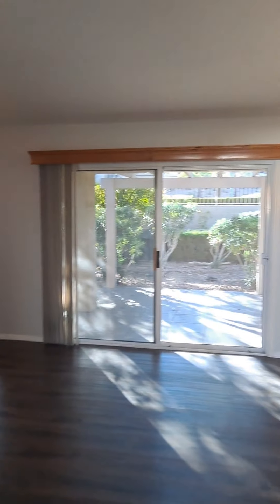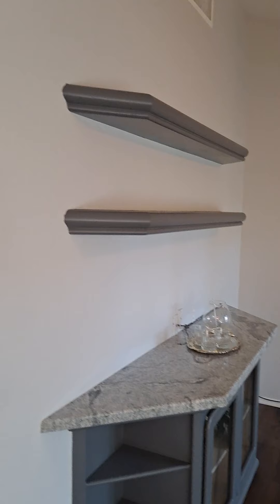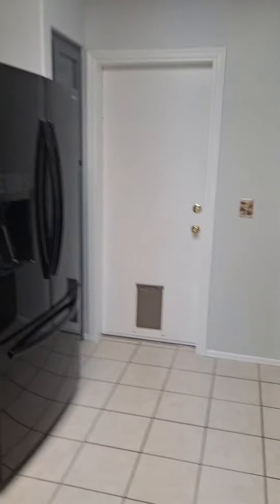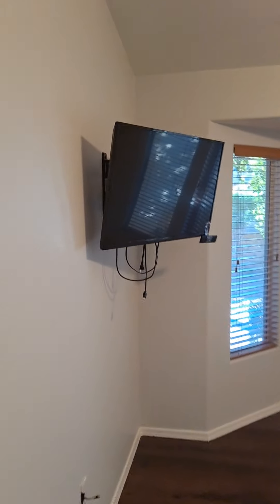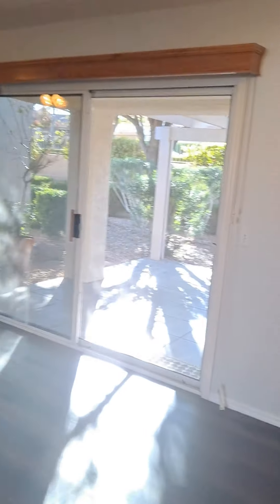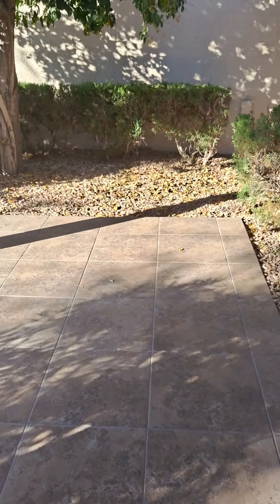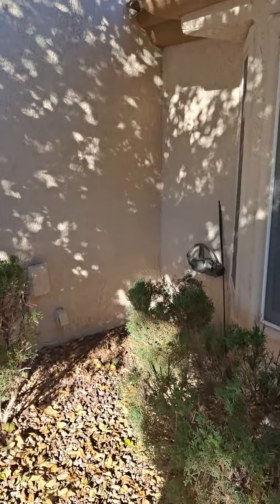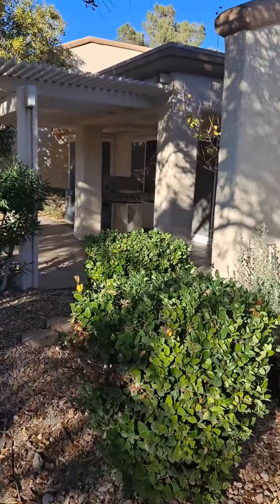2709 Vista Butte Open House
325k, Bev Norton told me this was a Charleston floor plan model home with split dual primary bedrooms. You make it a home. S.0192152